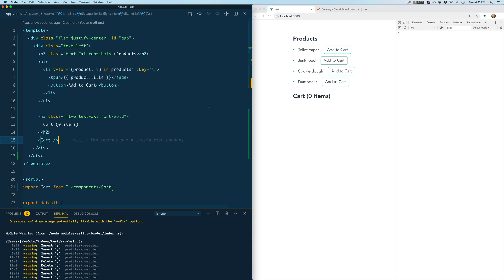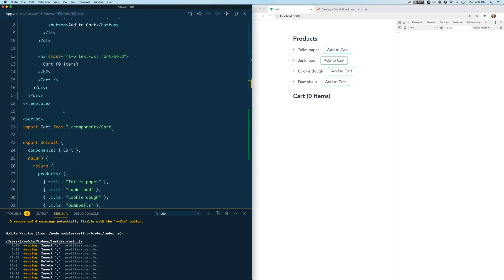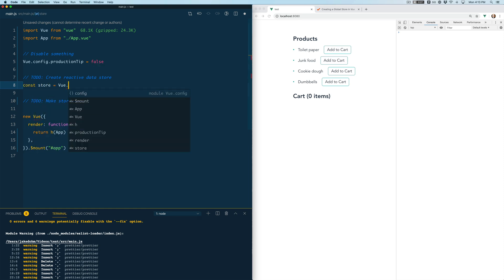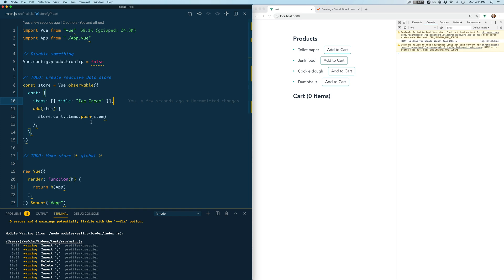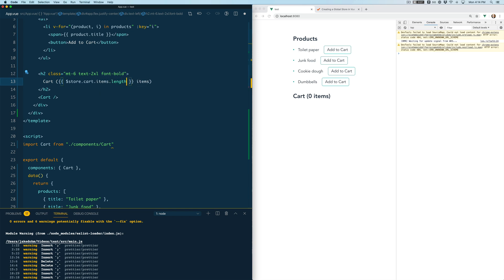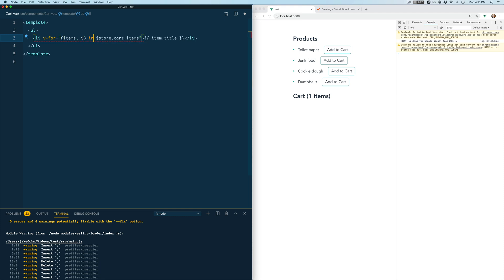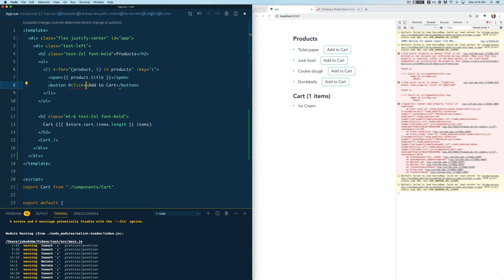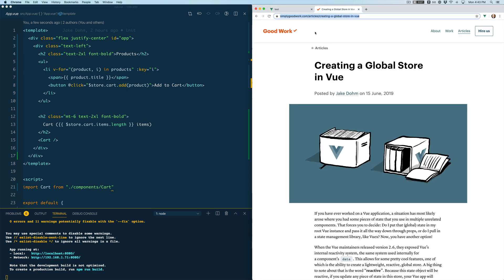Creating a Global Store in Vue without Vuex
In this video, we'll walk through a simple state management technique using an API introduced in Vue 2.6 allow you to create and share reactive data stores outside of a component.